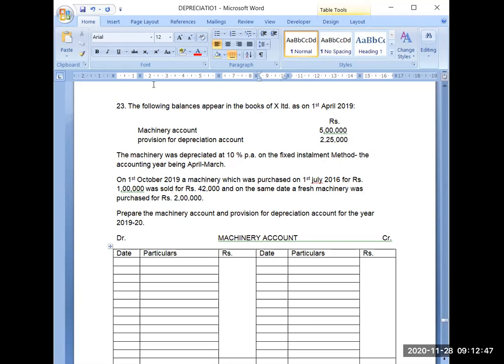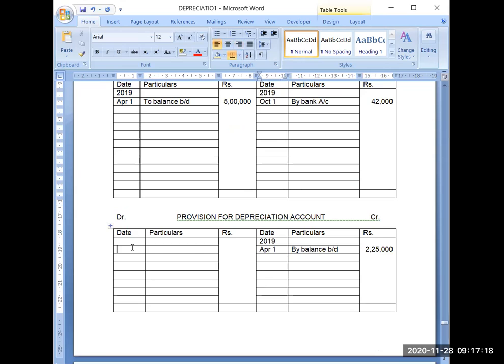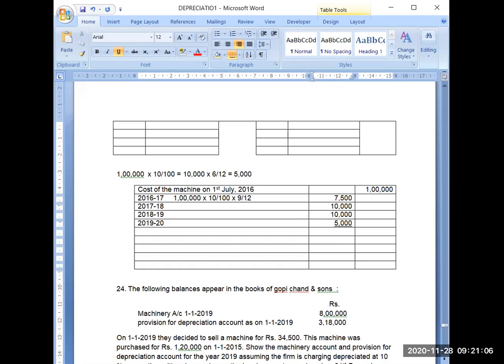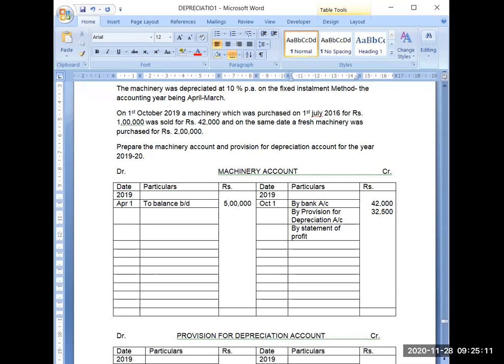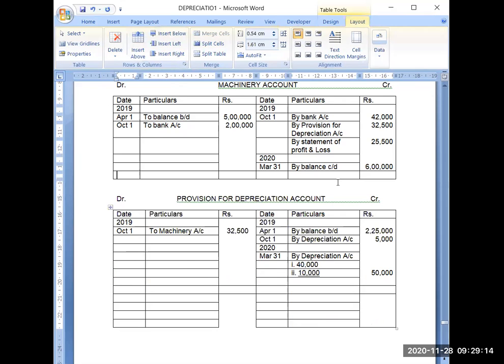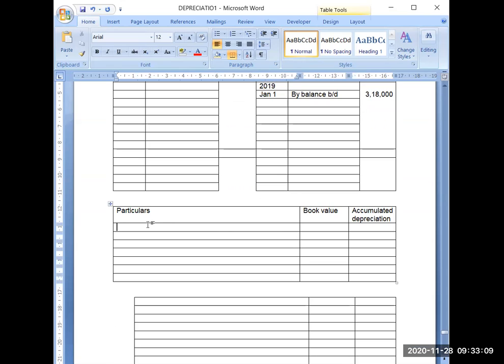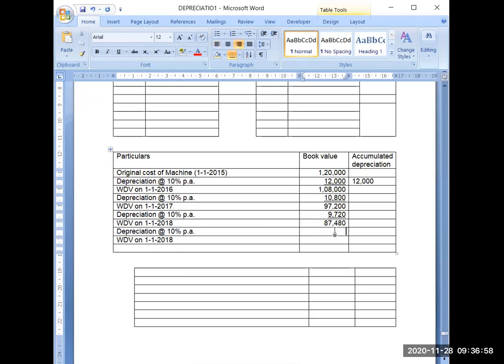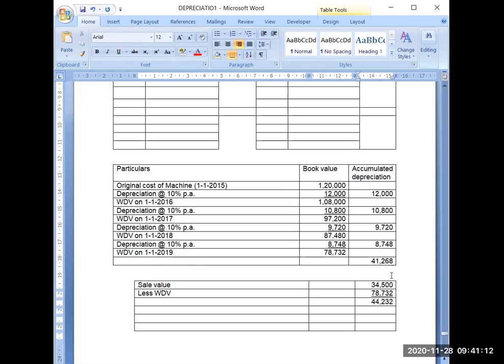28 NOV DEP